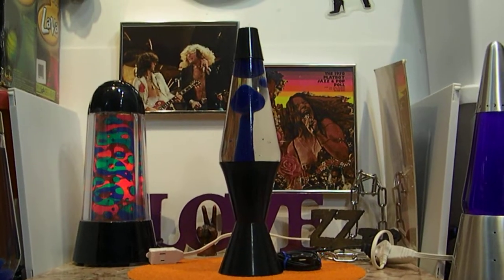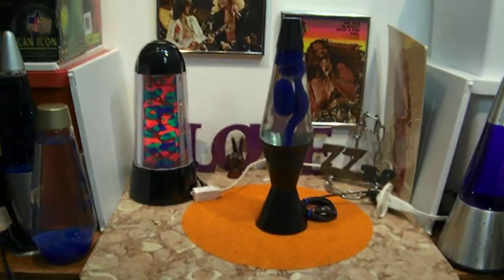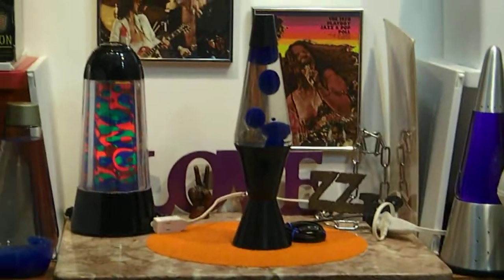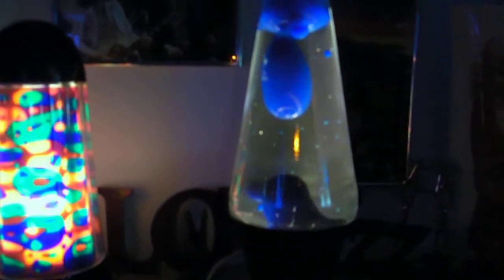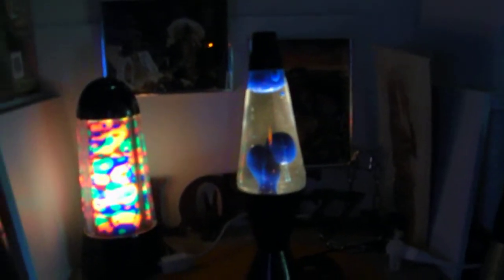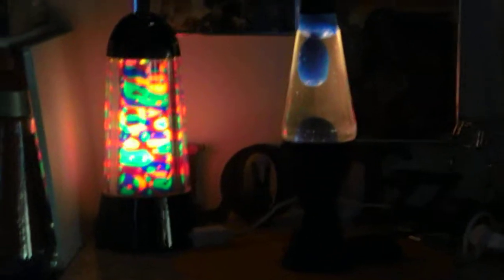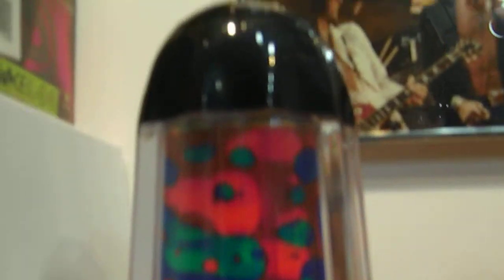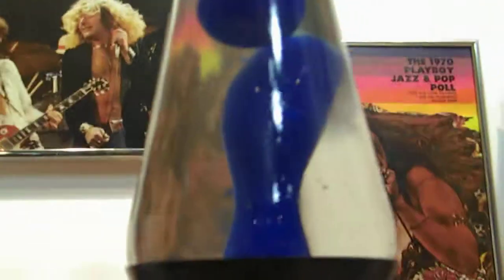Vintage Lava LAMP Lite Original 90s16.1/4inch ELECTRIC BLUE LAVA MIDNIGHT SERIES